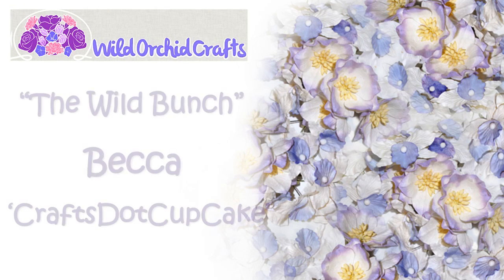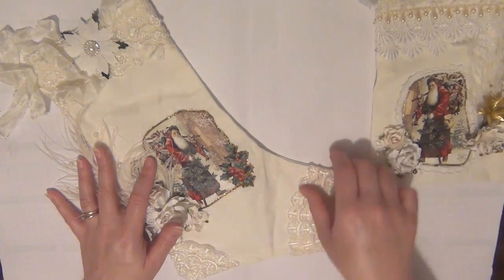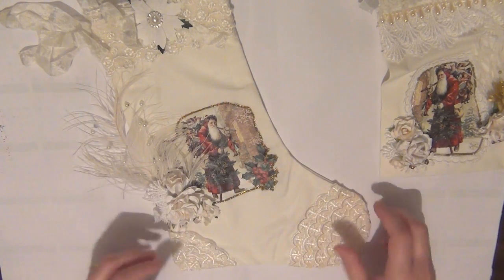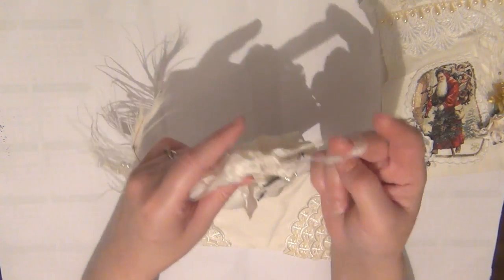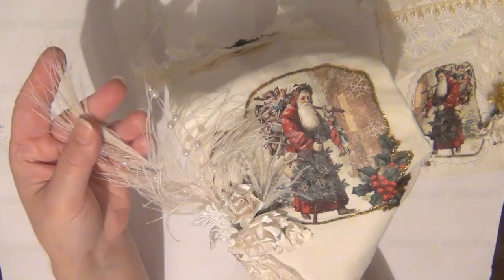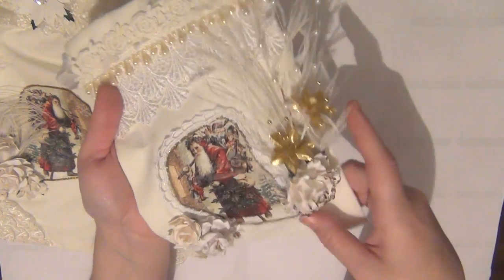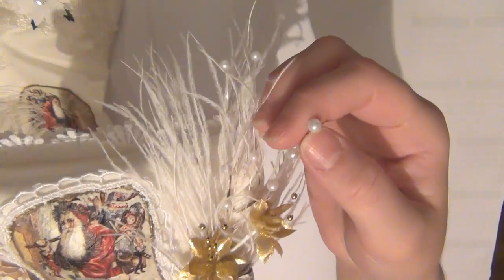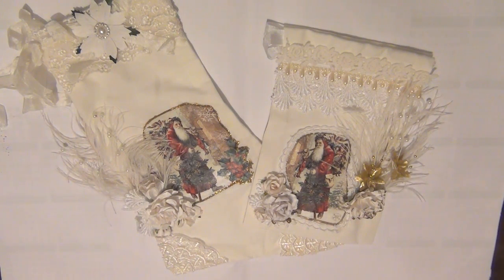Vintage Christmas Stocking & Gift Bag / Pouch Saint Nicholaus / Santa WOC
Product List and Codes:

Stocking
MKX-593 White Net Lace
MKX-586 Ivory Net Lace
MKX-473 Seam Binding Light Beige
MKX-624 Ivory Pearl Spray 4mm
GST-171 Mixed Pearl in Diamond Circle
GST-083 Large White Poinsettias
MKX-583 Mixed Flower SET A
QVR-081 White Tuscany Roses 40mm
MKX-472 VINTAGE SEAM BINDING RIBBON - WHITE
White Guipure Lace

Gift Pouch/Bag
QVR-020 Large White Wild Roses
QVR-006 Medium Ivory Wild Roses 30mm
MKX-534 Ivory Pearl Drop Trim
MKX-624 Ivory Pearl Spray
White Guipure Lace
MKX-526 White Babies Breath Flowers
MKX-165 100 FOUNDATION WHITE BLOOMS (2.5cm / 1")
Gold Babies Breath Flowers